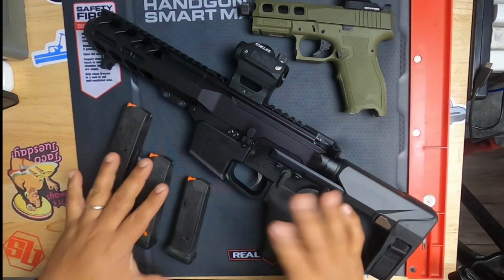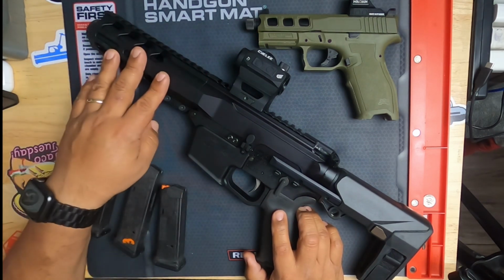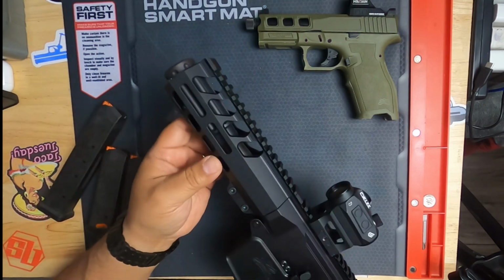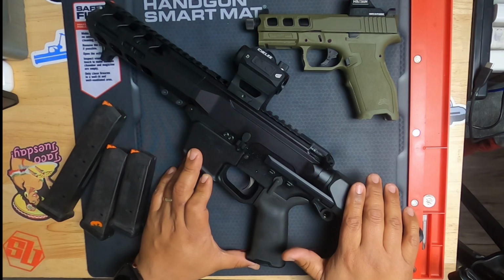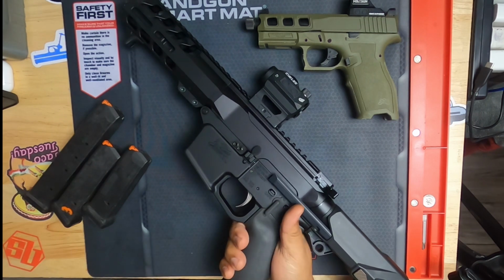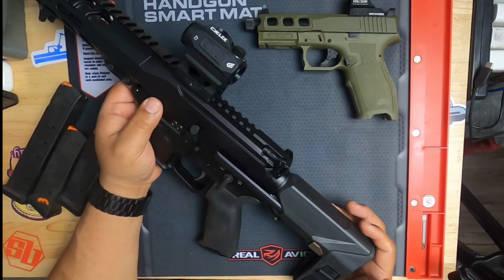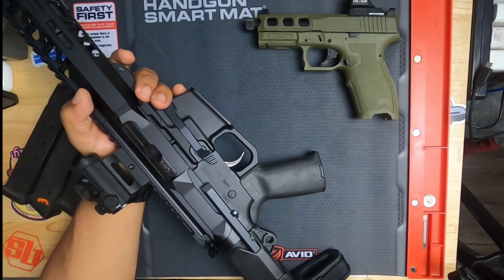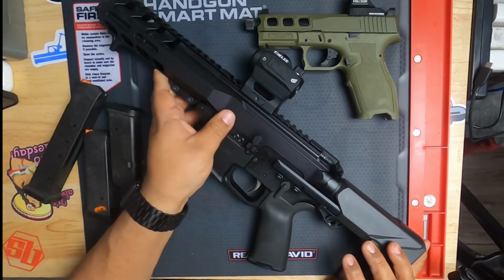Best Budget Honey Badger PCC (PSA - PX9)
Looking for a good gun review. You came to the right place.
I discuss gun reviews, gear and all you 2a topics , heck I might even throw some outdoor fun your way.